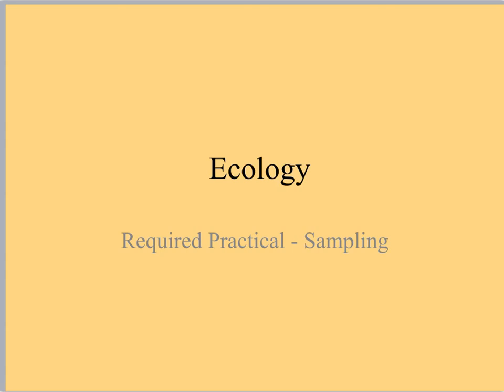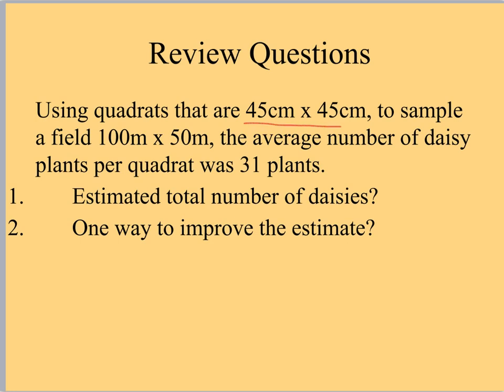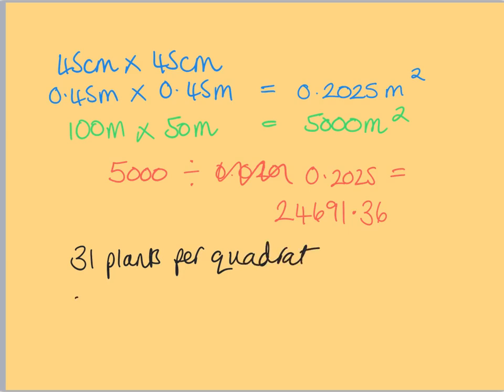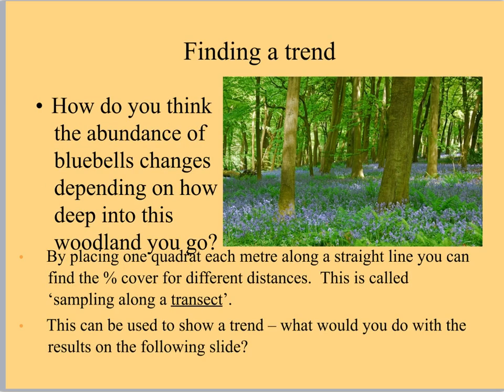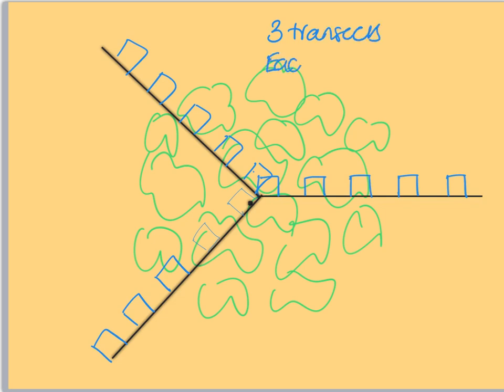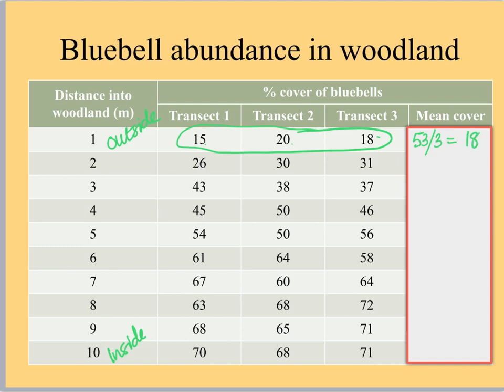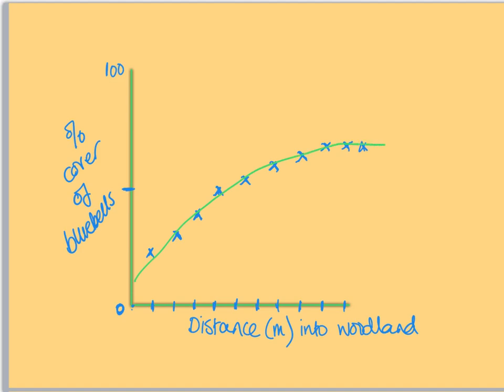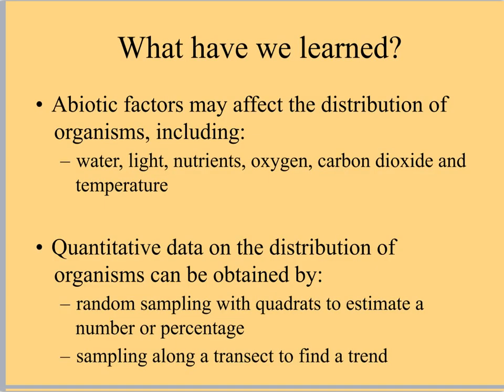Lesson 11 Transect Sampling